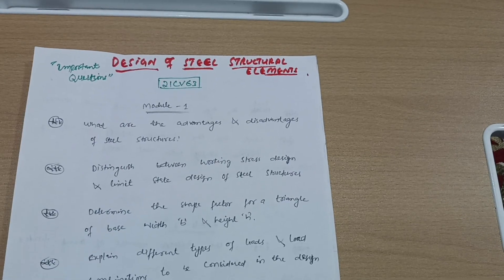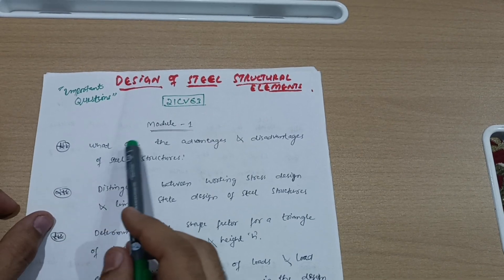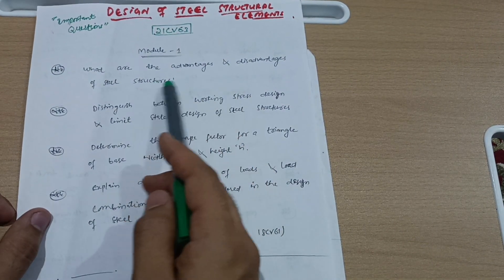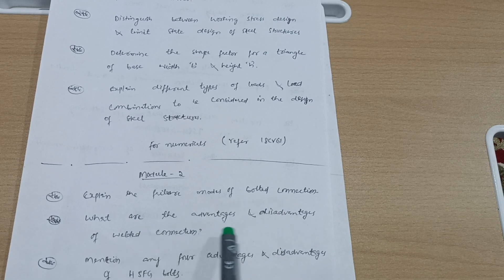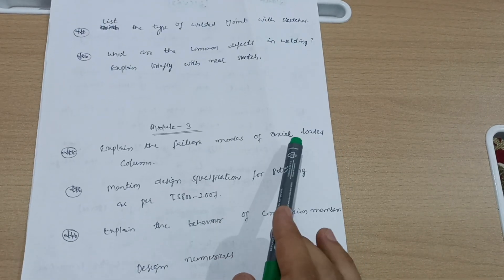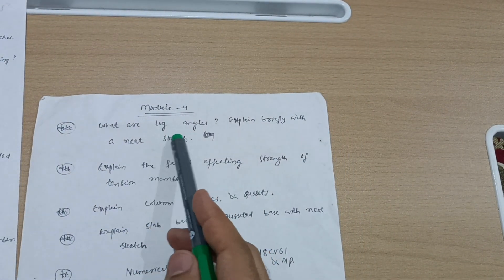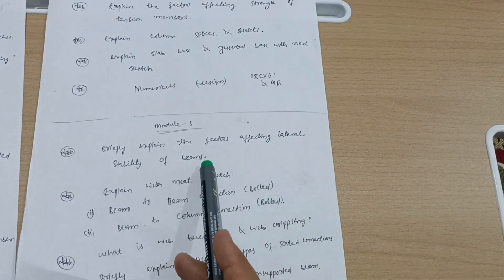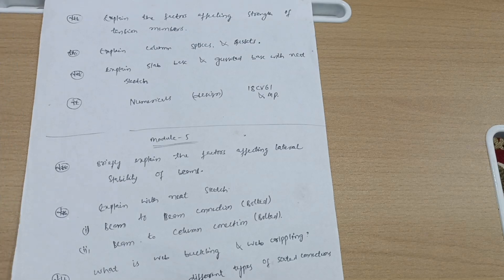21CV63 Vtu Important Questions| Design Of Steel Structural Elements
21CV63 Vtu Important Questions| Design Of Steel Structural Elements vtu dsse vtu important questions

Your Queries,
21cv63
21CV63 VTU
21CV63 vtu important questions
21cv63 vtu passing package
design of steel structural elements
design of steel structural elements vtu
design of steel structural elements vtu important questions
design of steel structural elements important questions vtu